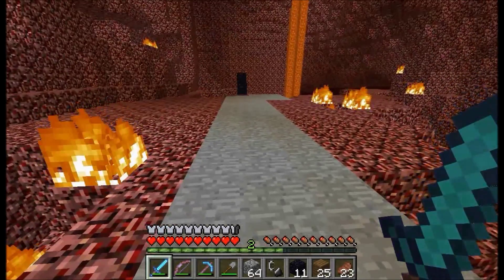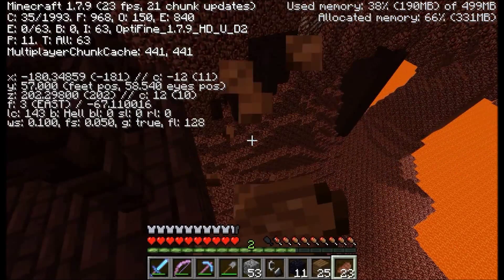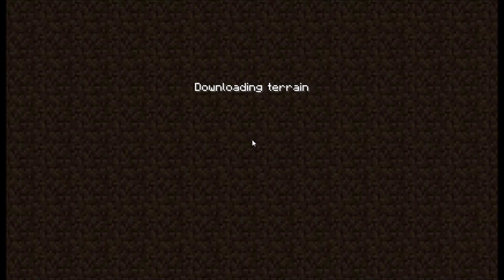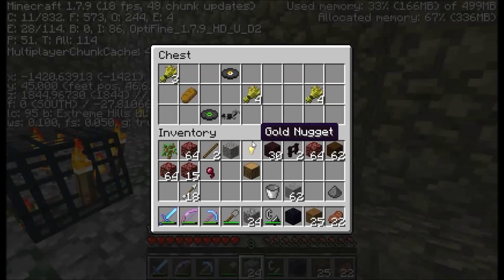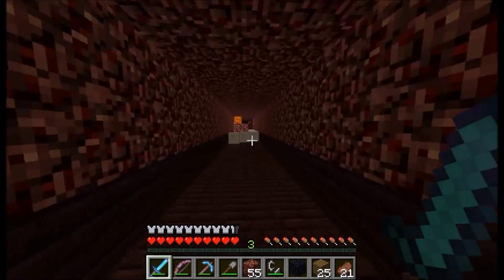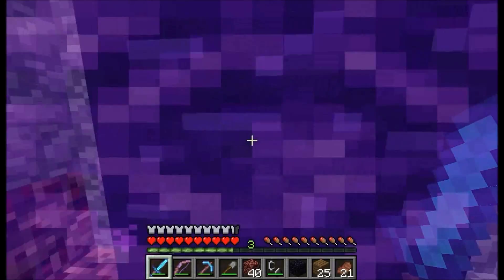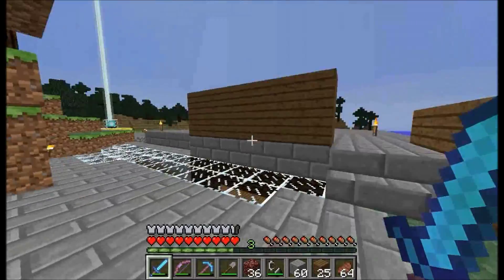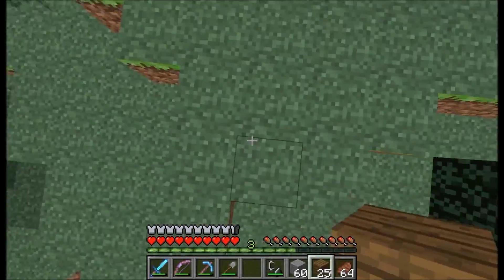MINECRAFT: SKELE SPAWNER: Mitt and Blum Play Minecraft ep. 8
Like, sub and share if you want to see more!